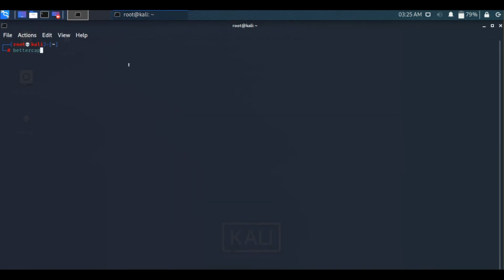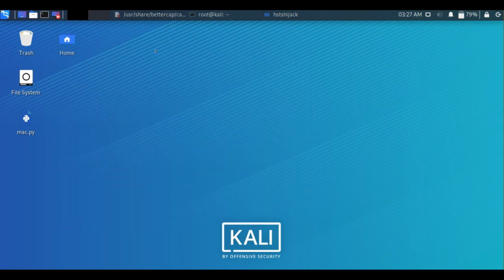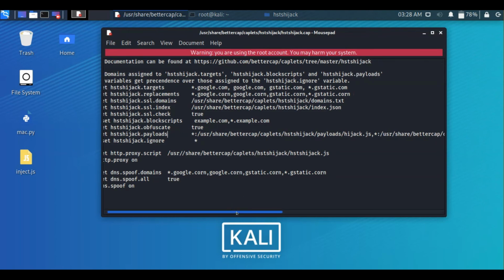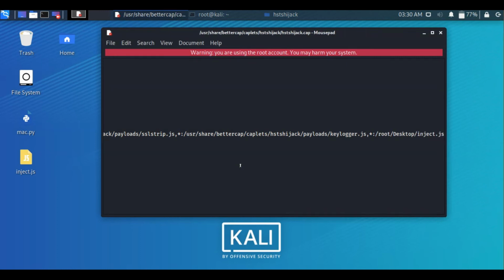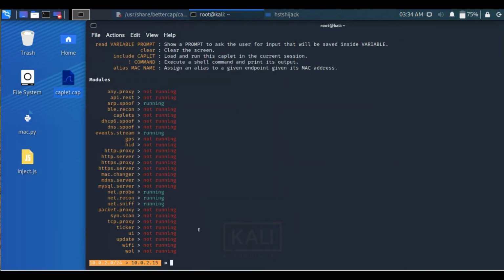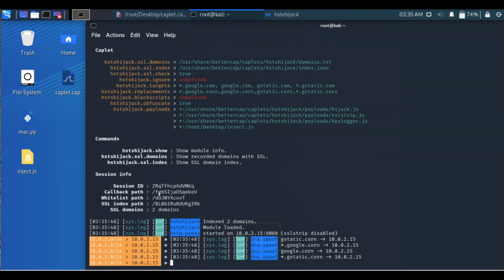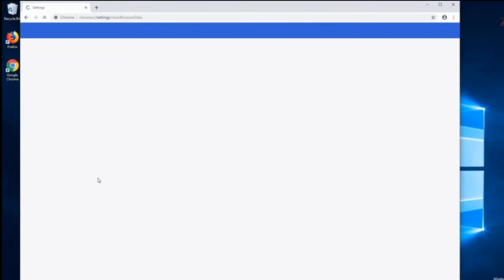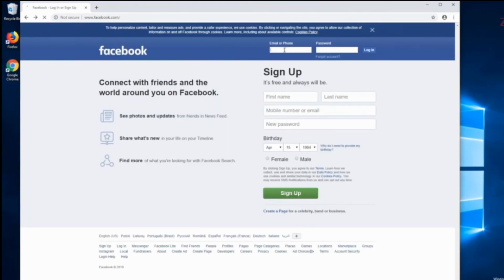Inject And Run Javascript Code In Victim Computer | javascript Code Injection | bettercap